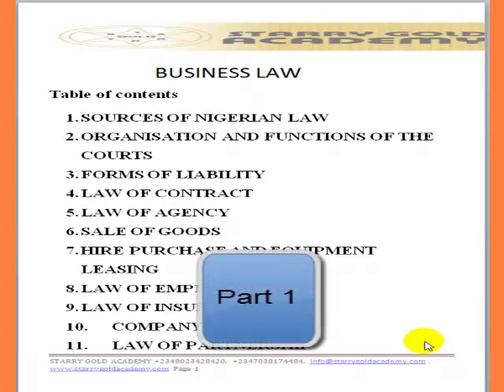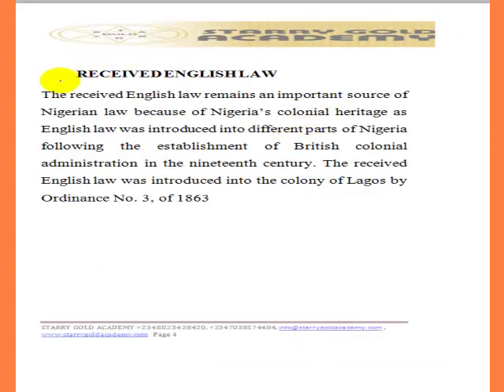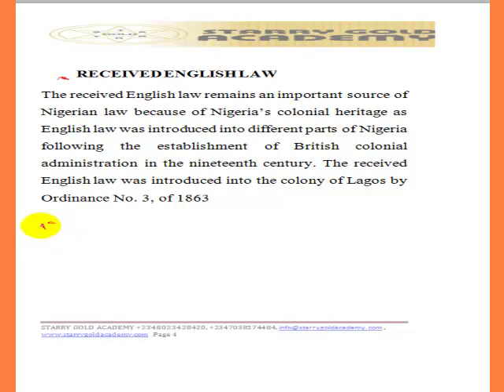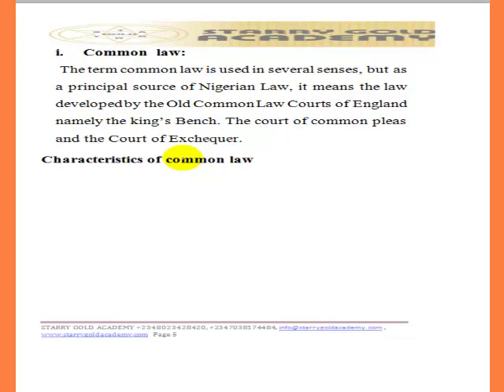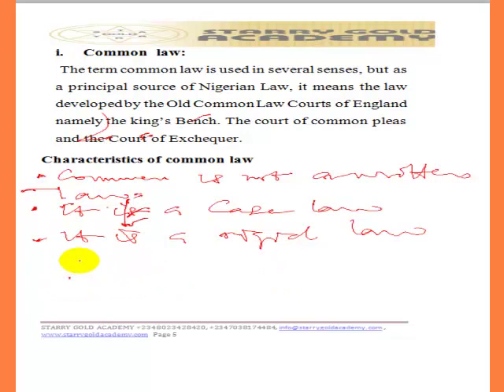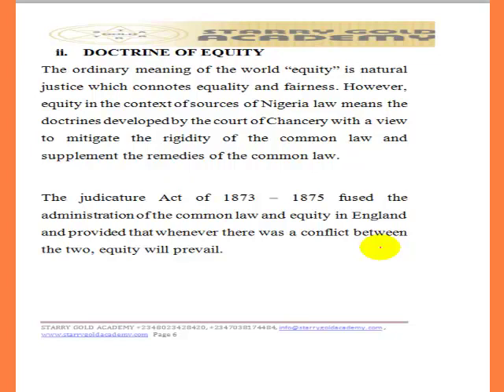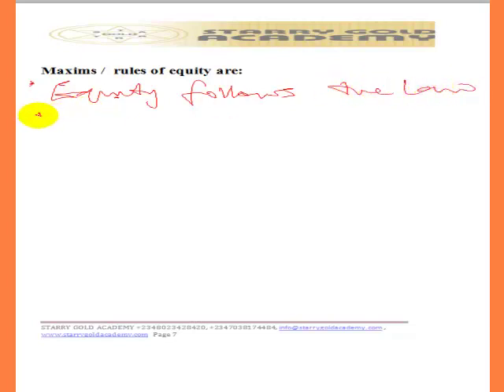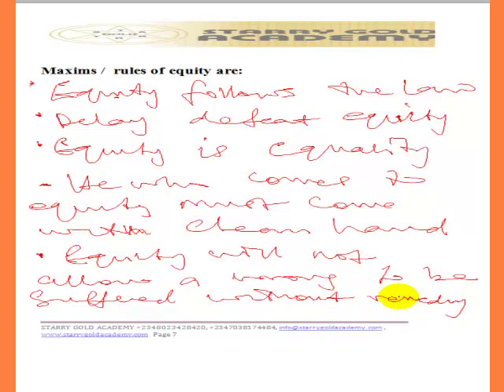ATS- BUSINESS LAW - SOURCE OF NIGERIA LAW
Accounting Technicians Scheme West Africa lecture on SOURCE OF NIGERIA LAW

or
Call Starry Gold Academy on : , 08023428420,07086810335, 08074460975, 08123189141 , 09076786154, 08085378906